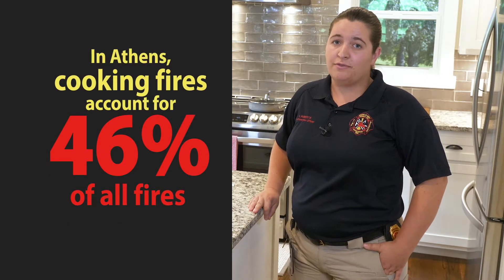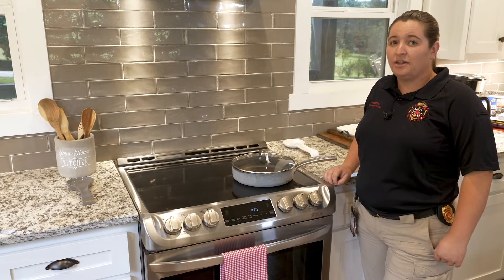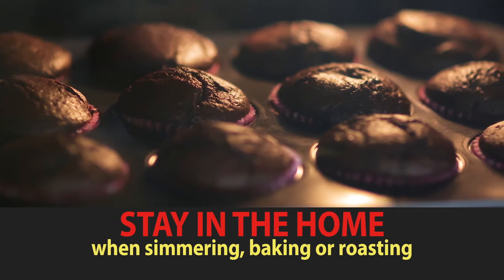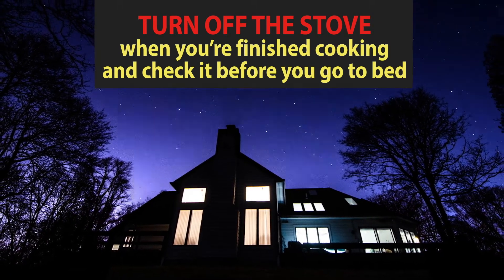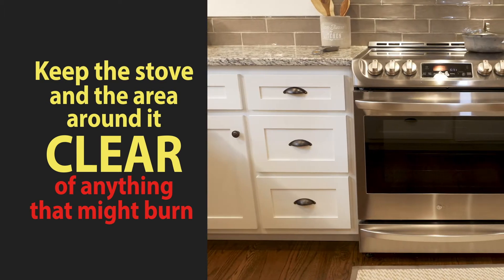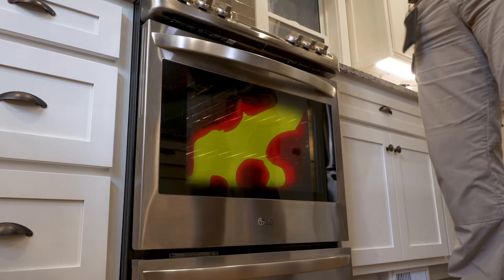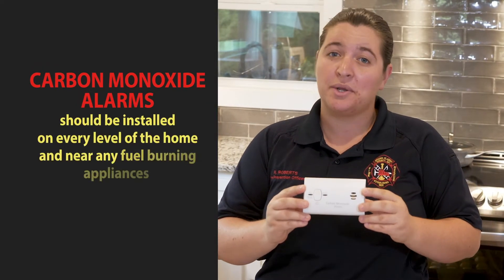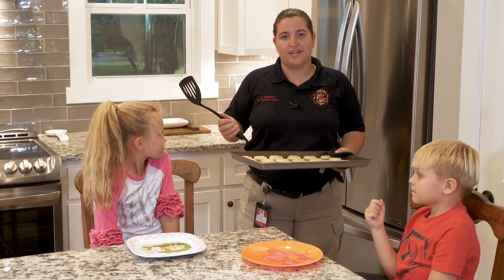Fire Safety in the Kitchen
It's a fact that almost half of the fires that occur in Athens are cooking fires that start in the kitchen.
Sadly, cooking accidents are the leading cause of fire injuries and deaths in the home. The good news is there are some simple steps you can take to prevent cooking fires. Take a look at this video to get tips on how to serve up fire safety in the kitchen.